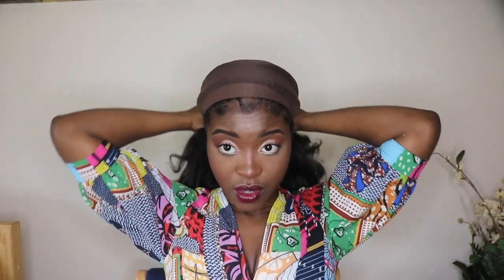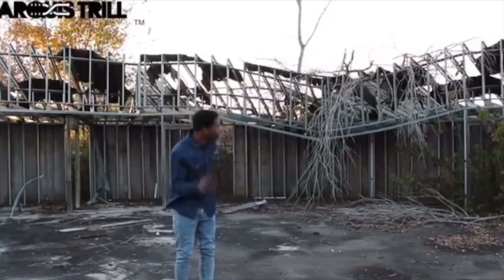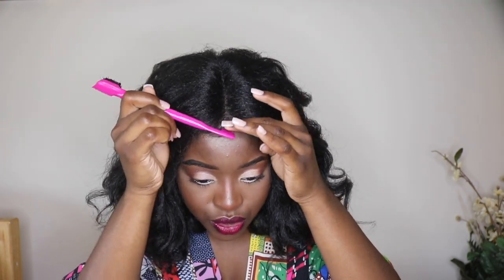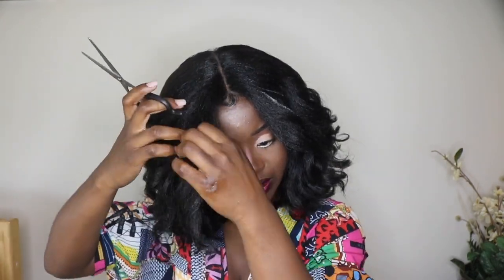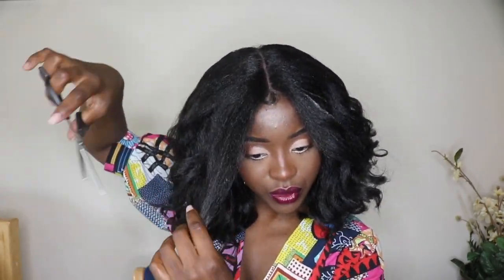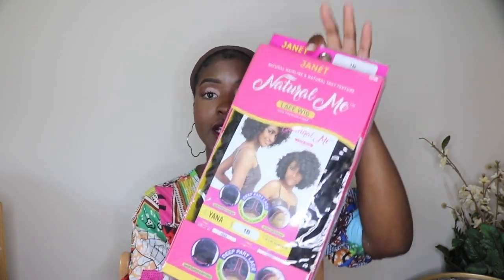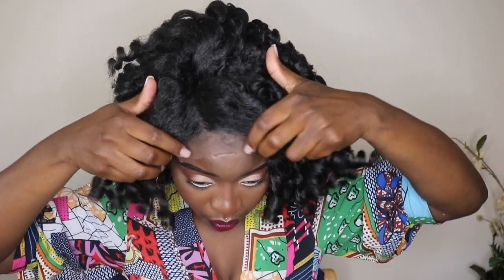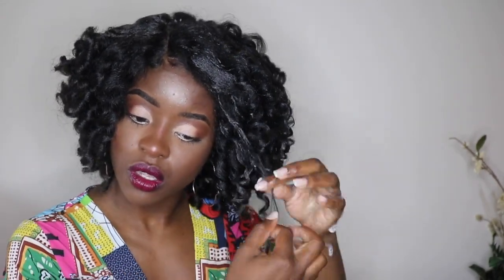$30 NATURAL LACE WIG | JANET COLLECTION TRY ON: JODE & YANA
Hey Curlfriends,

Here's a detailed try on haul of these Janet Collection Yaki Texture wigs! How I install and style.
I've definitely been tripping with the uploads, with everything going on in the world I haven't been motivated to get in front of the camera, but what's more motivating than a black owned business HONEY! All the details are below!

Products Used:

Janet Collection in styles JODE and YANA
Rucker Roots Styling Mousse

Follow me EVERYWHERE: @_SincerelyAsiaa